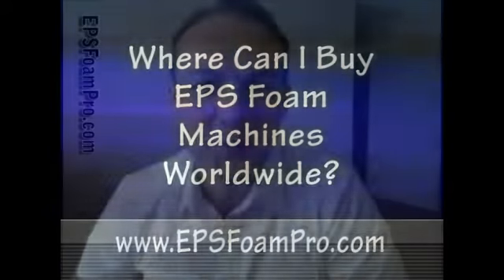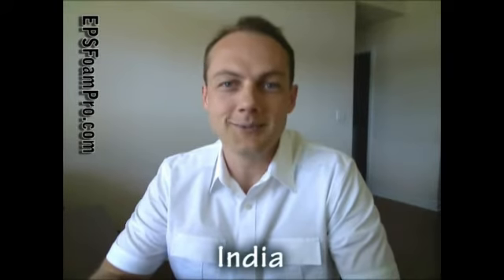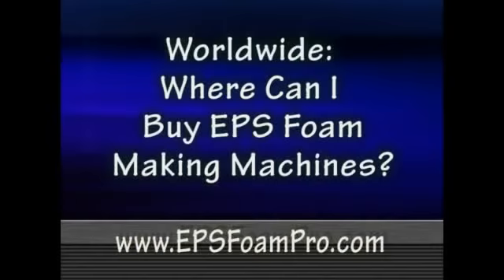Suppliers and Manufacturers Polystyrene Machine, Machine Manufacturers, Recycling Polystyrene?